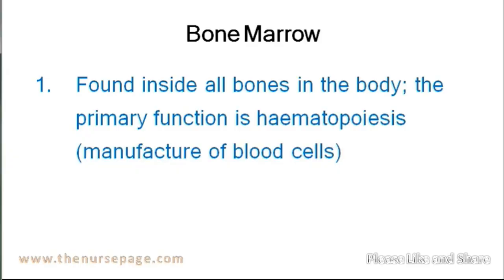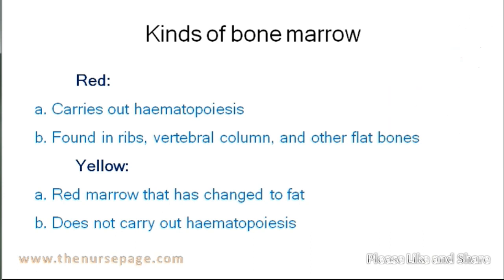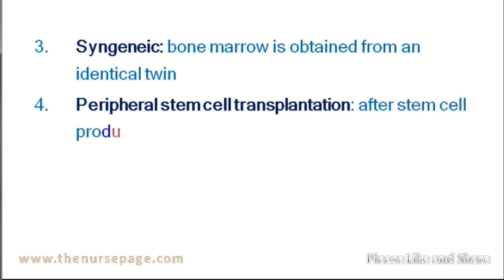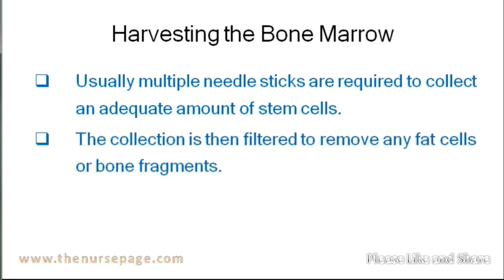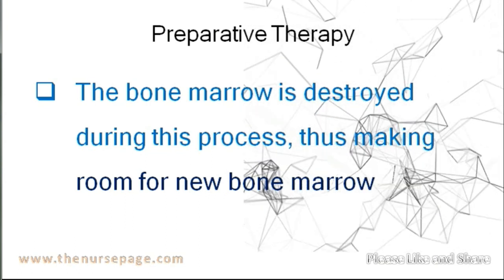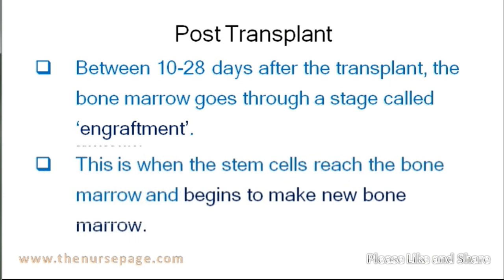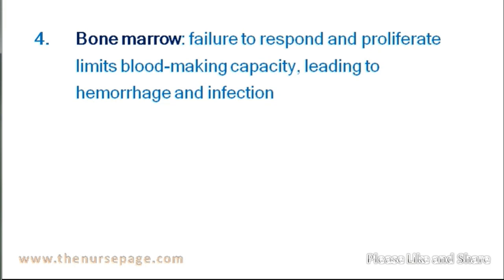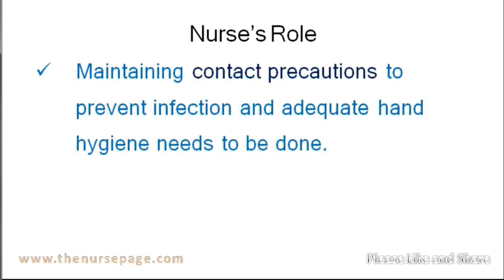What is Bone Marrow Transplantation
0:00 Intro - Bone marrow transplantation
00:48 - What is bone marrow?
01:44 - Types of bone marrow
02:26 - Purpose of a Bone marrow transplant
03:38 - Types of bone marrow grafts
06:56 - Harvesting of bone marrow
09:00 - Preparative Therapy for bone marrow transplant
10:17 - Administration Bone Marrow
11:48 - Post Transplant stage of a bone marrow transplant
13:42 - Major Side effects of a bone marrow transplant
16:00 Nurse's Role During Bone Marrow Transplant

My Study Material Suggestion:
Mosby's Comprehensive Review of Nursing for the NCLEX-RN Examination

Preventive and Social Medicine 11th Edition

Saunders Comprehensive NCLEX RN Examination

LIPPINCOTT NCLEX RN ALTERNATE FORMAT QUESTIONS 7ED (PB 2020)

Target High 5th Edition 2019